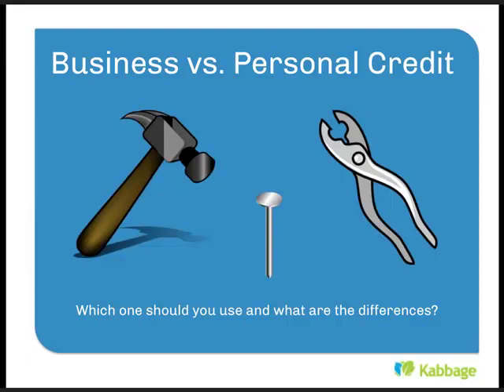How To Use Working Capital to Grow Your Online Business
Successful businesses require money to grow. Whether it's purchasing more inventory, buying equipment to run your business, increasing your advertising efforts, or hiring staff. Learn how to use working capital to grow your online business. The webinar will be presented by Russell Walraven, Director of Marketing with Kabbage, Inc. Kabbage provides working capital to online merchants both large and small. Key topics of the webinar will include:

- The cost of doing business: it's not APR, it's ROI
 - Credit as an investment
 - Best practices of working capital
 - How to evaluate your personal needs
 - The difference between personal and business credit
 - And more!

Participants will be able to ask questions throughout the presentation. The webinar is for eBay sellers of all sizes and levels. You do NOT have to be a Top-rated seller to participate.